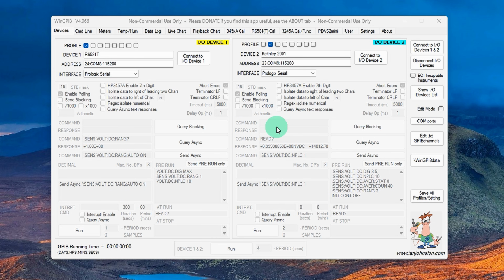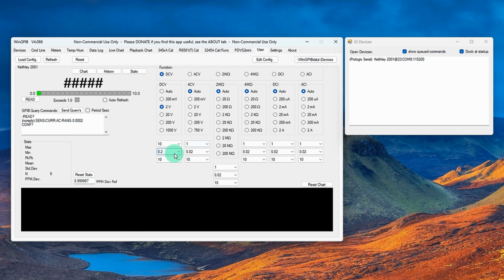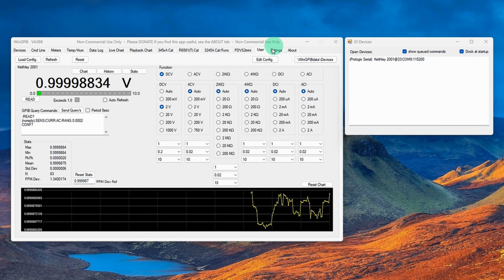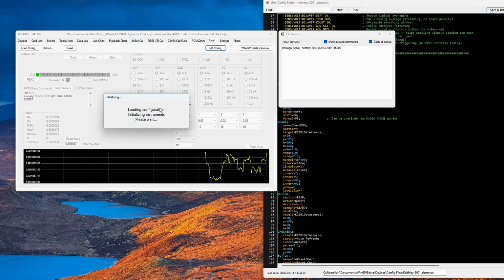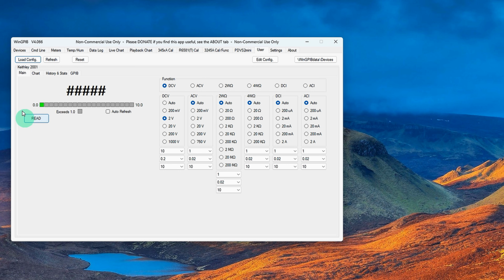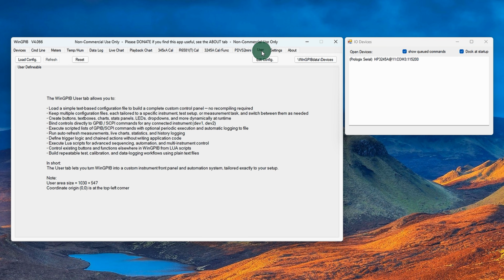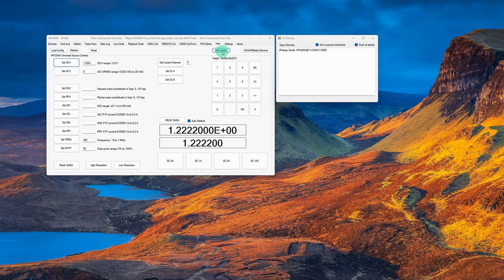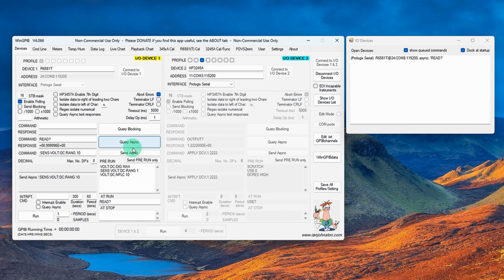No.172 - WinGPIB for Windows, the USER tab - UPDATE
A further update to the USER tab functionality of WinGPIB.

My video gear = Panasonic HC-X1500 4k/60 with VW-HU1 handle, BOYA BY-MM1+ Supercardioid Shotgun microphone.